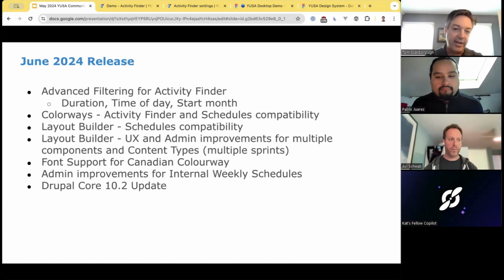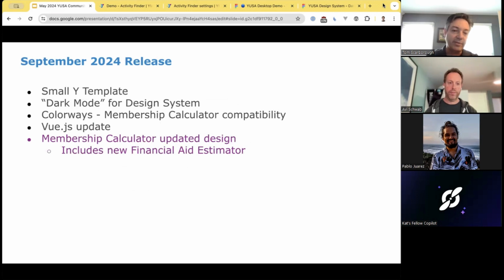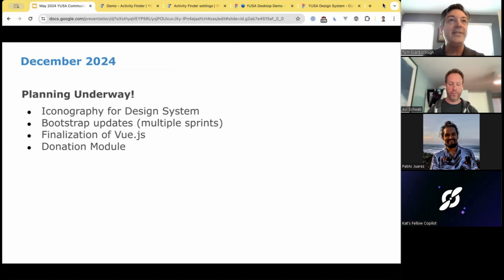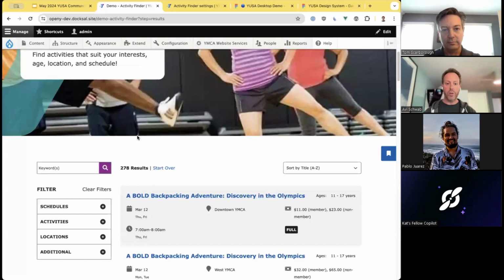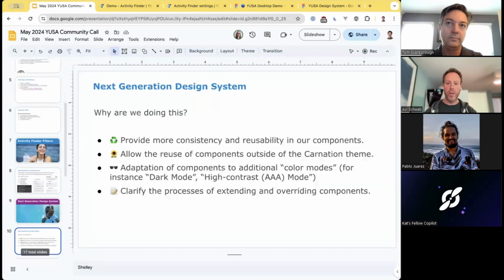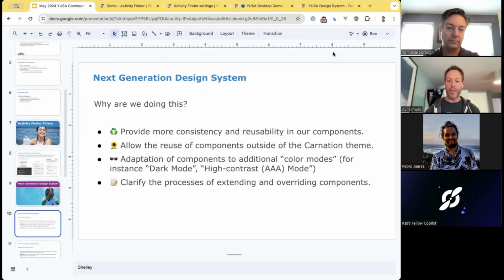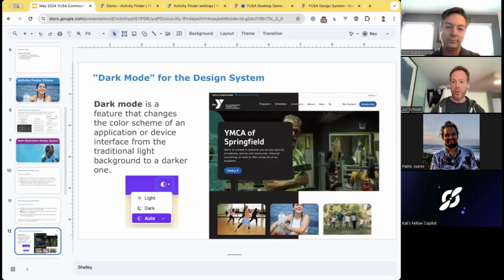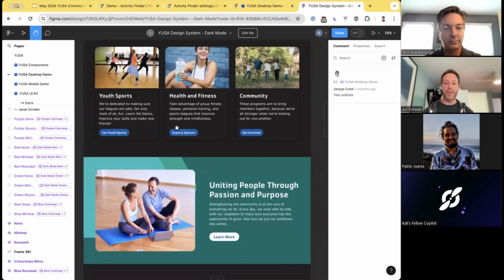YMCA's Digital Services Monthly Call (May, 2024)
Tom Scarborough is joined by Avi Schwab and Shelley Goetz from the Core team to demonstrate features in the forthcoming June release of YMCA's Website Service.

Highlight agenda items include:
- Release timeline updates
- Showcasing new Activity Finder updates
- A closer look at Website Service's Next Generation Design System
- The "dark mode" enhancements and why they are important.

* Resource Links *

00:00 Introductions
01:15 Release Cycles
06:18 Activity Finder Filters
09:00 Next Generation Design System
15:07 Product Roadmap Review
16:08 Wrap up & Questions